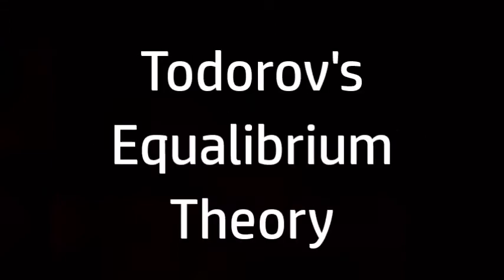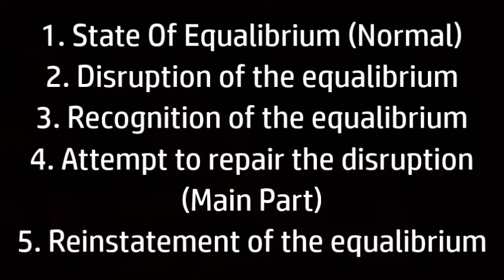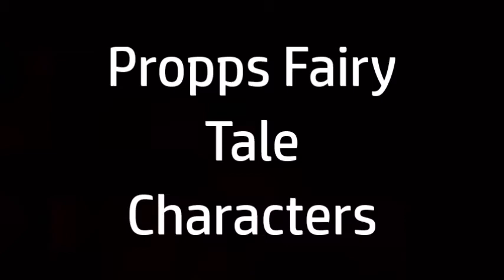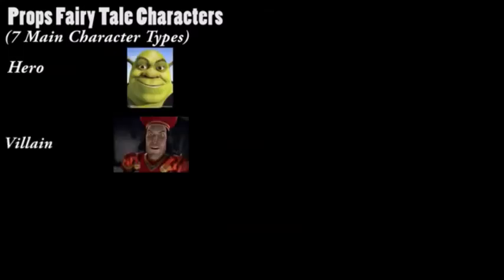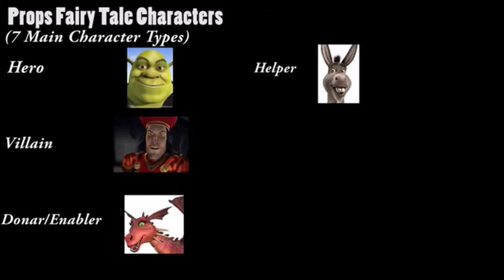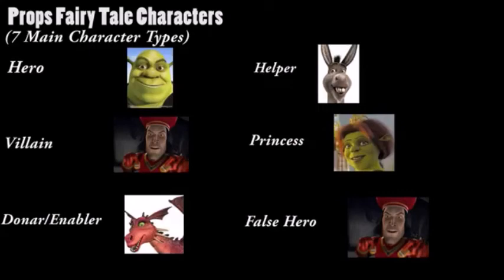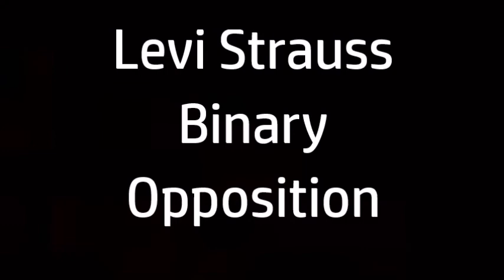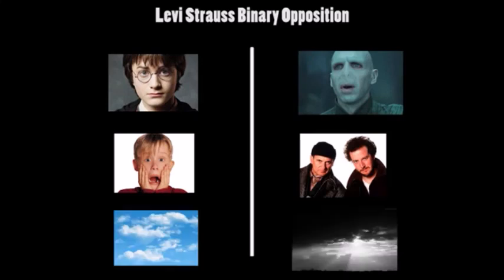Narrative theory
Description